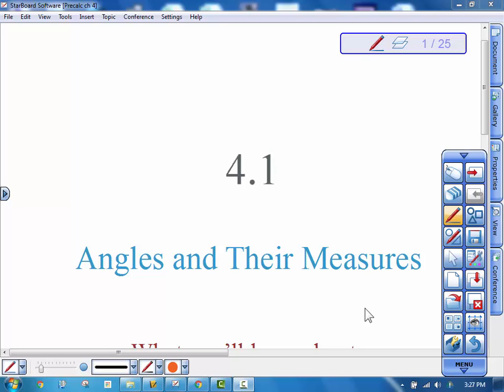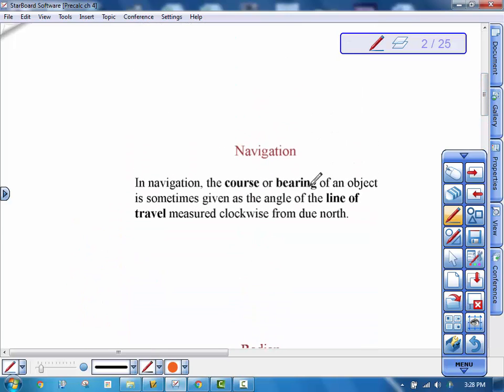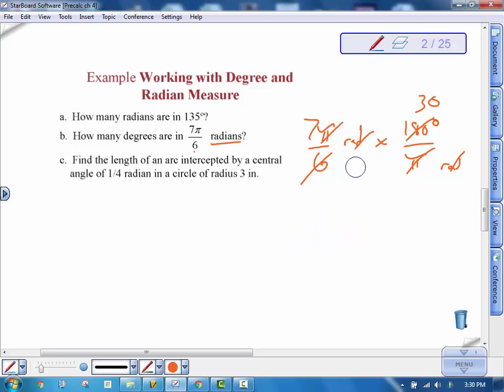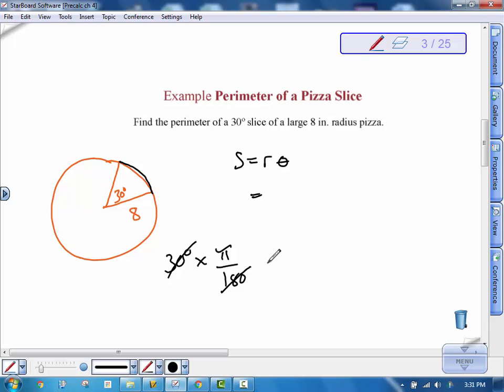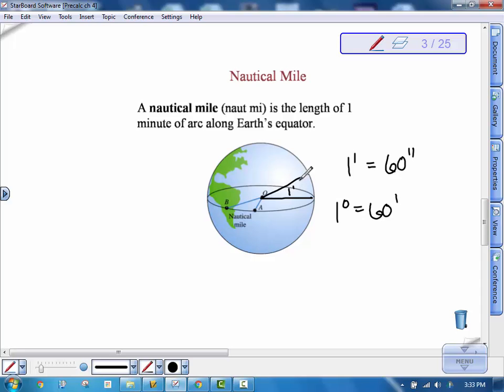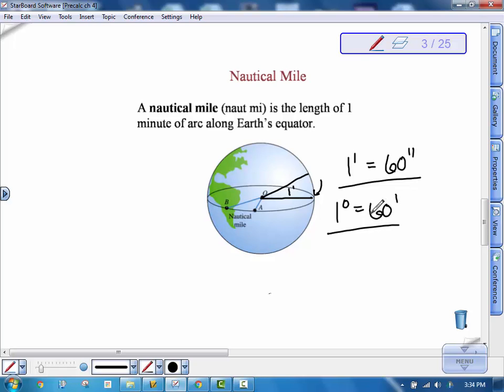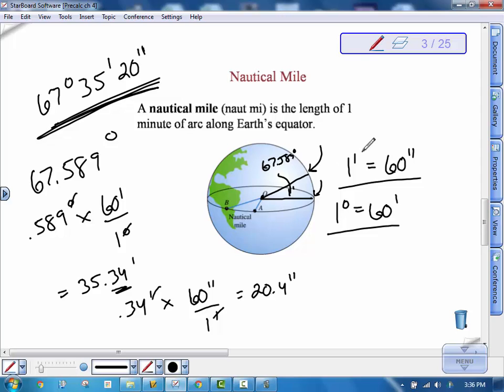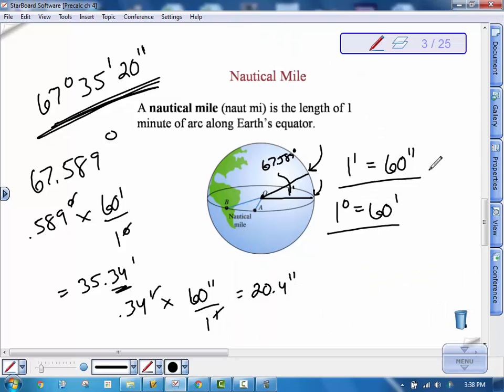PreCalc 4.1 Notes